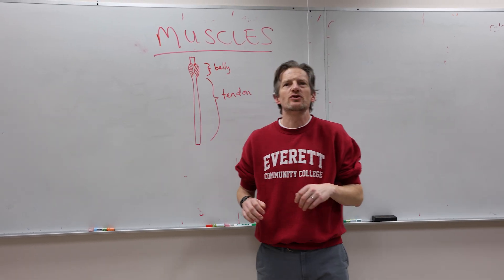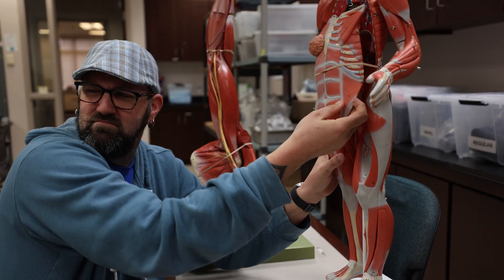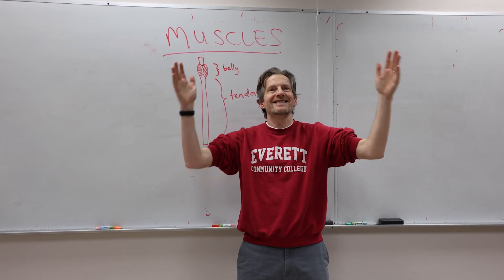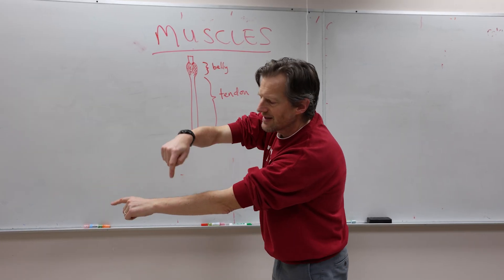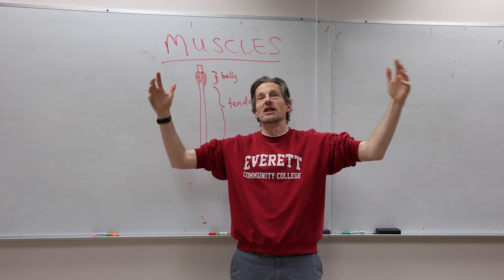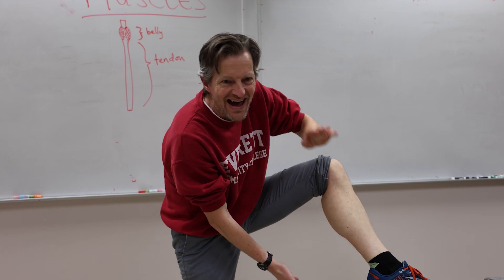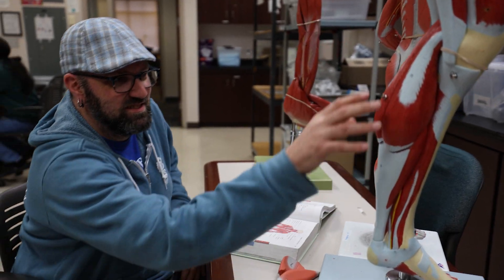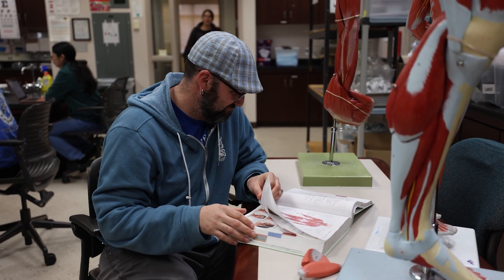Short Belly/Long Tendon (muscle biology music video)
A parody of the song "Short Skirt/Long Jacket" written by John McCrae and performed by Cake. New biology lyrics (below) by Greg Crowther. Backing track purchased from Karaoke-Version.com; additional recording and mixing by Monty Harper. Video by Phil Crowther, featuring Sean Seifert as "The Student."

[VERSE ONE]

I want a muscle that’s really superficial.
I want a muscle that hugs the thighs.
It's skeletal, not smooth; it's under conscious control.
It’s lateral in location and small in size.

I want a muscle with the right innervation;
The superior gluteal nerve would be best.
I want a muscle with an IT-band insertion
And origins above, around the iliac crest.
I want a muscle with a short belly and a long tendon!

[VERSE TWO]

I want a muscle for flicking the fingers --
Straightening phalanges and spreading them wide.
A muscle that's a synergist of wrist and hand extensors,
Antagonizing flexors on the opposite side.

I want it right between the ulna and the radius,
With ends near the radial and ulnar notches.
Its nerve and its artery will have the same name;
They both will be known as “posterior interosseous.”

[VERSE THREE]

I want a muscle at the popliteal fossa;
I want a muscle that is found in the calves.
I want a muscle that crosses two joints --
A bipennate muscle with two heads and two halves.

I want a muscle that powers plantar flexion --
A muscle that contracts when I push off the ground.
I want a muscle with a legendary weakness
That was known to the ancients, from Achilles on down.